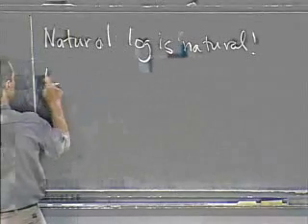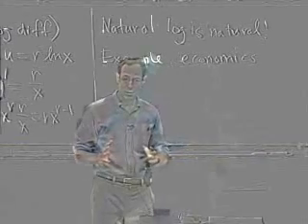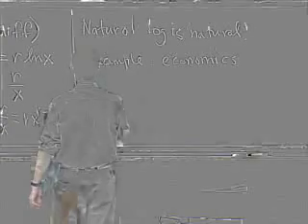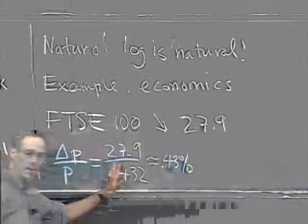Lec 7, 18 01, Single Variable Calculus, Exponential and Log, Natural Log, Real World example